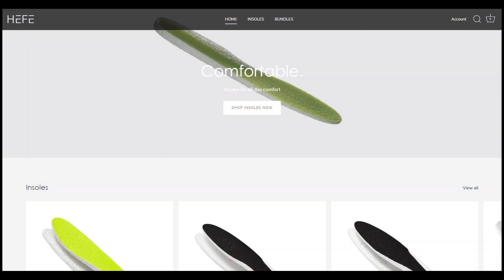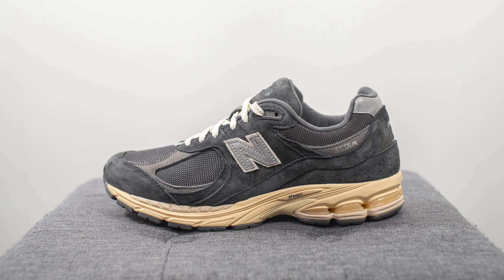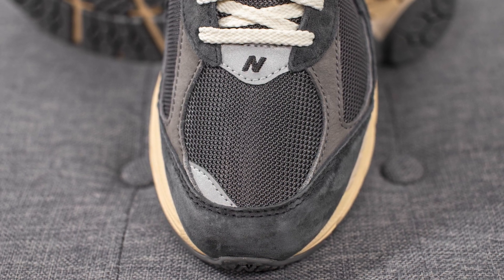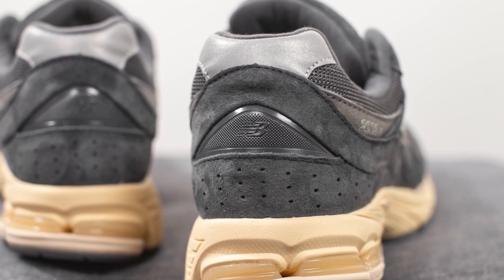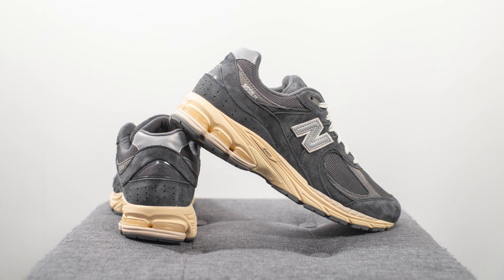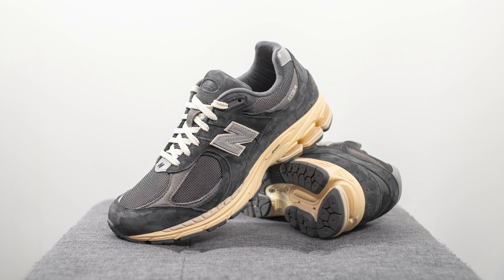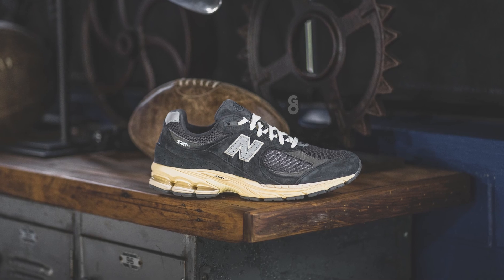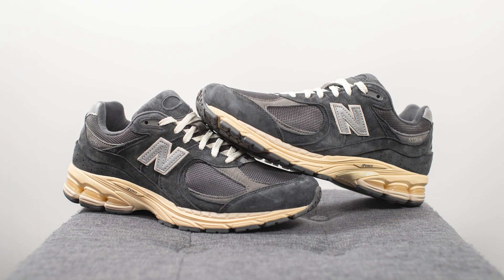New Balance 2002R "Phantom / Magnet" (M2002RHO)": Review & On-Feet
Today I'm reviewing one of general release 2002R colourways to release this year, the "Phantom / Magnet" edition that dropped recently in Canada. Featuring a mix of suede, mesh and nubuck on the upper, the entire shoe is given a vintage vibe with a faded upper, and yellowed midsole which makes the shoe seem like it's straight from the 80s.